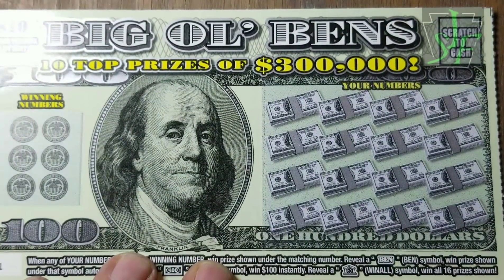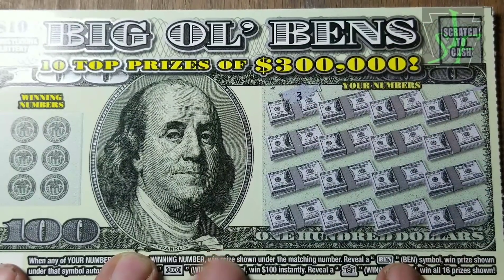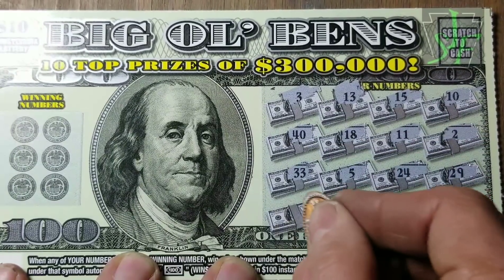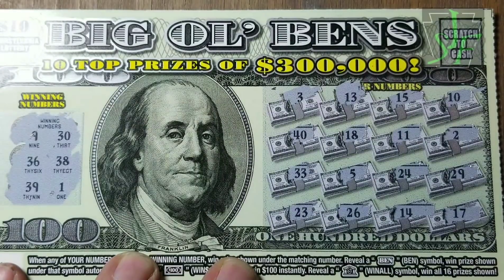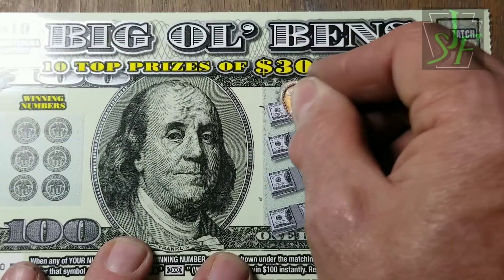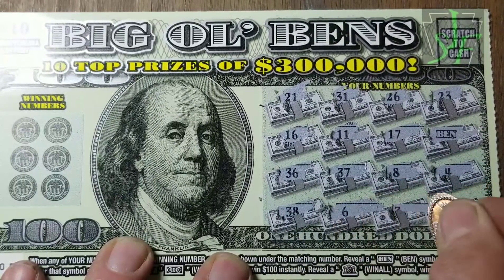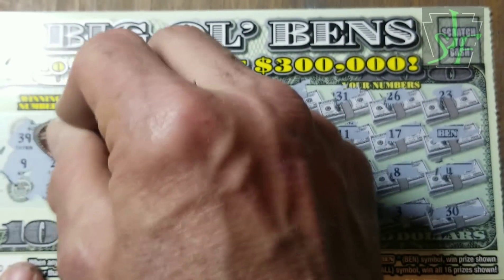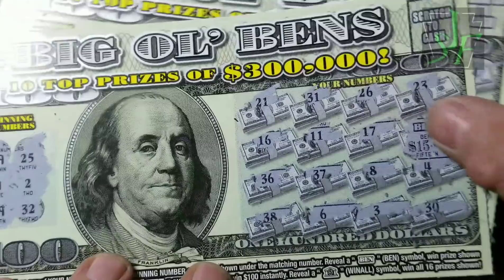Quick $20.. BENS. Lottery scratch tickets